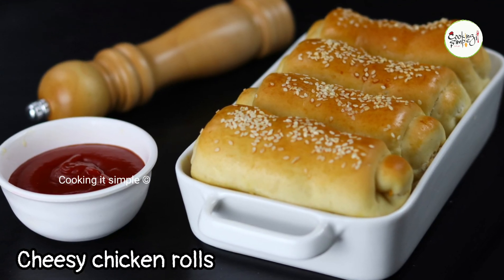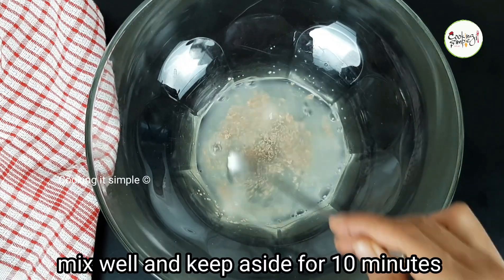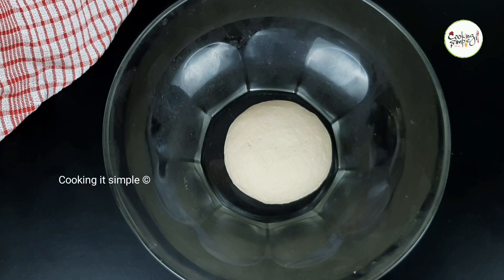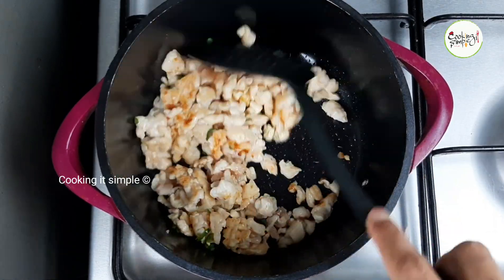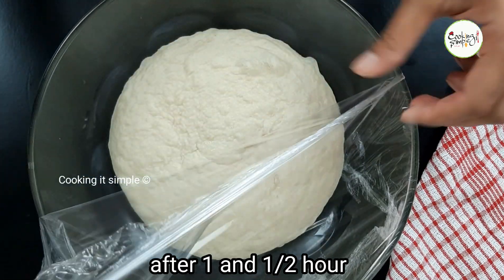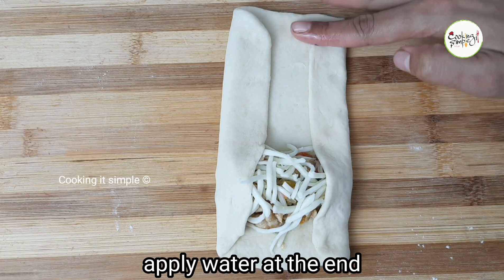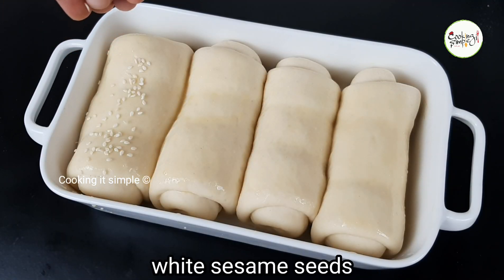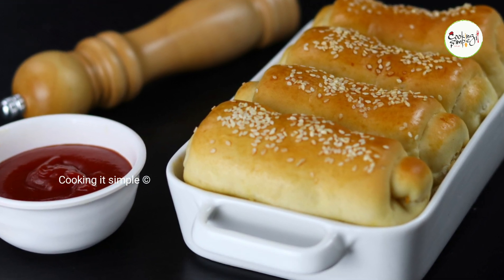chicken roll recipe/cheese chicken rolls malayalam/cheese dinner rolls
ingredients for cheese chicken rolls:

for dough:
active dry yeast 1 tsp
sugar 1/2 tbsp
lukewarm water 1/4 cup + plus extra for kneading
sunflower oil 1tbsp + extra for brushing
all purpose flour 1 and 1/2 cup

for filling:
sun flower oil 1 tbsp
chicken stock half a cube
boneless chicken cut into small pieces 200g
garlic 5 or 6 nos
onion half
capsicum
spring onion
milk 1/4 cup
mozzarella cheese
egg
sesame seeds